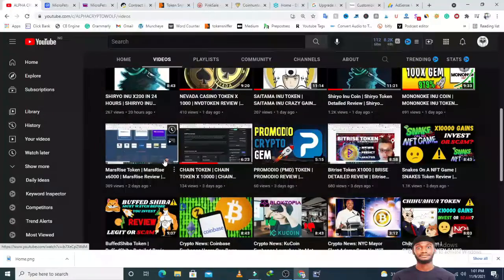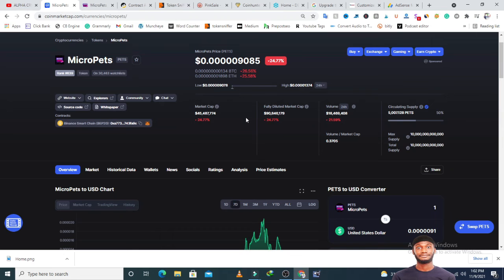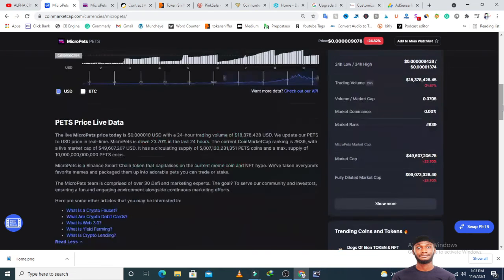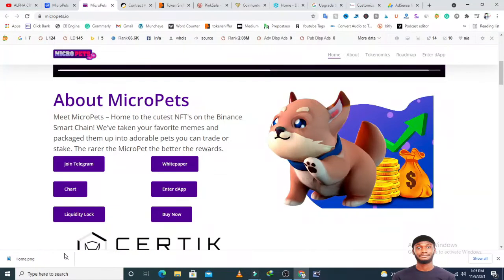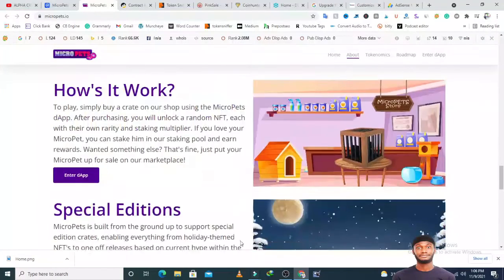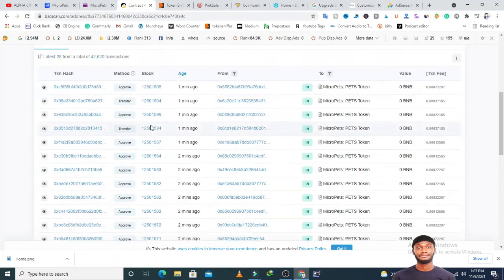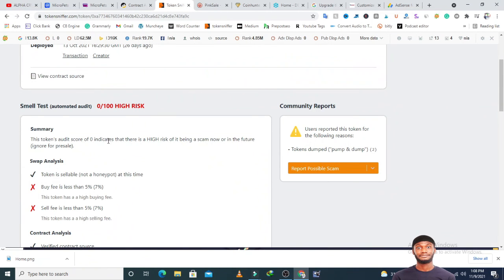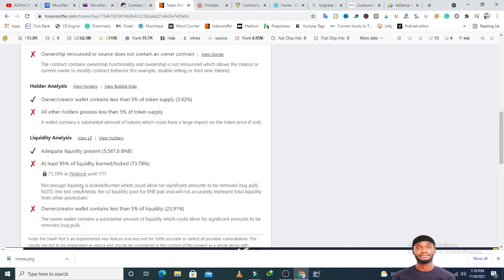Micropets Token | Micropets Token Detailed Review | WARNING BEFORE YOU BUY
MicroPets is a Binance Smart Chain token that capitalises on the current meme coin and NFT hype. We’ve taken everyone’s favorite memes and packaged them up into adorable pets you can trade or stake.

The MicroPets team is comprised of over 30 Defi and marketing experts. The goal? To serve our community and investors, ensuring a fun and engaging environment alongside continuous marketing efforts.

About MicroPets
Meet MicroPets – Home to the cutest NFT's on the Binance Smart Chain! We've taken your favorite memes and packaged them up into adorable pets you can trade or stake. The rarer the MicroPet the better the rewards.
Whitepaper
Chart
Enter dApp
Liquidity Lock

Contract Address
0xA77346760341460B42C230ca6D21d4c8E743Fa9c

MicroPets Runner (P2E)
MicroPets Runner will be a classic side-scrolling runner where you’ll take your game character (made from a MicroPets NFT) and dodge monsters and obstacles as you move faster and faster through the map. Collecting coins will earn you MicroPets rewards! Along the way, you’ll grab power ups to further increase your earning power or potentially save your life.
The MicroPets team has partnered with Cubix, a global app development company with specialists in both blockchain and game development.

Meet The Lineup
We've got plenty of options for both large and small investors to grab their own MicroPet! Hop on the dApp and grab yourself a crate to get started! We've custom built the MicroPets dApp for rapid deployment, ensuring a continuous stream of content.